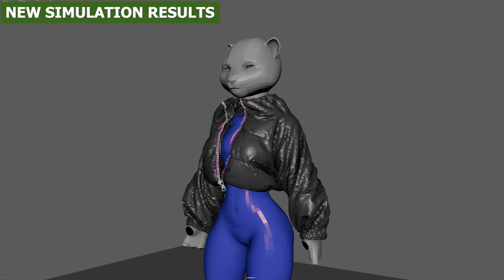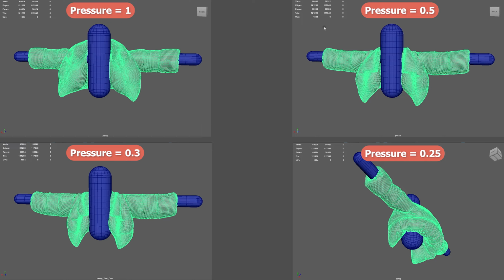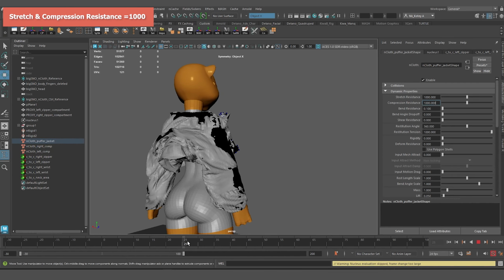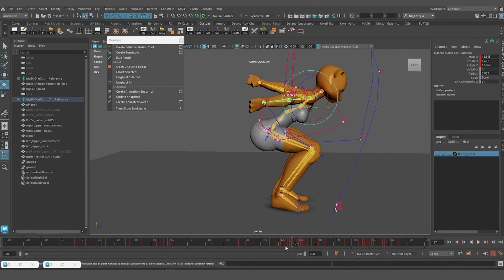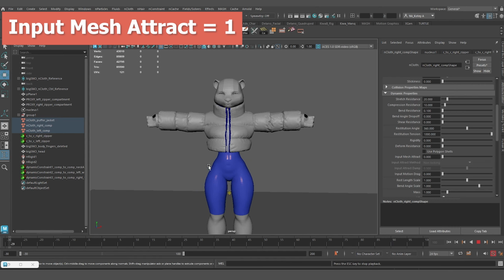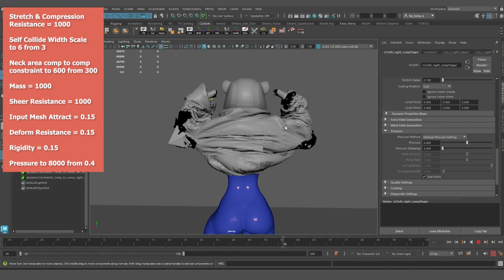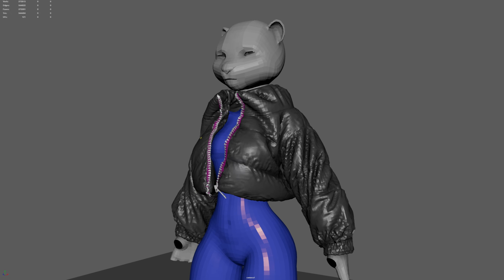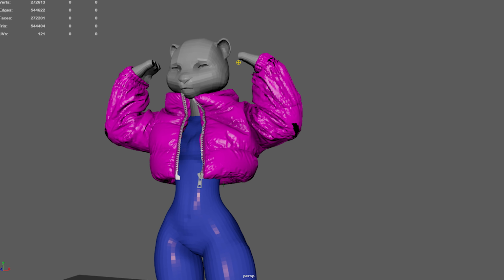Character Modeling, Rigging & Grooming - Part 10 - More puffer jacket simulation tests with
In this tenth lesson I run another session of tests for simulating a puffer/bubble jacket with nCloth in Maya

Part 13 - nCloth Simulation test for baggy hoodie
Part 14 - nCloth Simulation test for Cropped hoodie
Part ?: Rigging with Advanced Skeleton
Part ?: …
Part ?: Creating shelf with various scripts for selecting, hiding, zeroing & more
Part ?: Setting up and testing nCloth systems for her clothing
Part ?: Setting up and testing nCloth systems for his clothing
Part ? Setting up nhair for dreadlocks
Part ?: Grooming her head
Part ?: Grooming her tail & fingers
Part ?: Grooming his head
Part ~ 52: Grooming his tail, fingers & legs

PRODUCTION TIMELINE
Ideation & Concepting Both Characters   |   (1/12/2024 to 1/18/2024)   |    [~35 hrs]
Sculpting their bodies |    (2/4/2024 to 3/1/2024)   |    [~ 8 hrs 25 min]
Sculpting her rig friendly and groomable head |   [~13 hrs]
Sculpting his rig friendly and groomable head   | [~5 hrs]
Sculpting her wardrobe | [~22 hours so far]
Sculpting his wardrobe  |  [~12 hours so far]

CREDITS

FULL CREDITS
Her Latex Jumper reference from Zasuwa sports wear
Her Cropped puffer jacket reference from Fashion Nova
Her Balenciaga Speed 2.0 reference from Balenciaga br&
Her Urban streetwear Athletic sweatpants reference by Screenshot Br&
His Jordan 6 reference from Jordan brand
His stacked flare jeans by rockstar original
His baggy hoodie by harajuku streetwaer
Title card background by Freepik
Green gradient background by Mateus &re on Freepik

CHAPTERS

CHAPTERS
00:00 Intro
00:59 Analyzing Puffer/Bubble jacket reference
02:39 Overview of faster simple test scene for experimentation
03:38 Starting with Pressure in the simple test scene
04:46 Painting vertex weights for rigidity in the simple test scene
06:50 Porting tests in simple test scene to main test file
07:19 Overview of new main test file
08:22 Stretch and Compression resistance
08:43 Increasing Pressure
09:07 Self Collide Width
09:24 Neck area component to component constraint
09:57 Damp
10:35 Mass
10:56 Nucleus Space scale
12:01 Fixing test animation spacing and path of action
13:00 New component to component constraints for neck area
14:15 New component to component constraints for wrists
15:42 Input Mesh Attract and Deform Resistance
17:43 Sheer Resistance
18:15 Rigidity, Input Mesh Attract and Deform Resistance together
19:21 Revisiting higher pressure values and a little about keying pressure
22:07 Increasing solver settings and making final edits
23:14  Workflow take-aways, Keying parameters
26:16 Closing thoughts
27:25 Next lesson overview
DATE POSTED
Thur, September 29th 2024